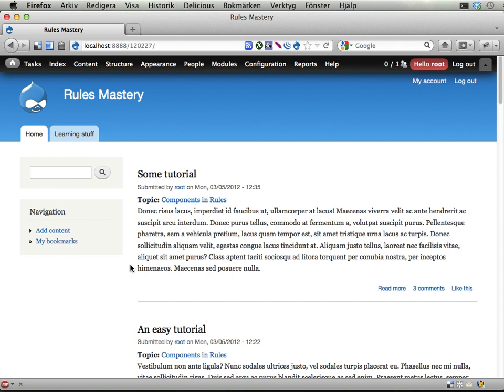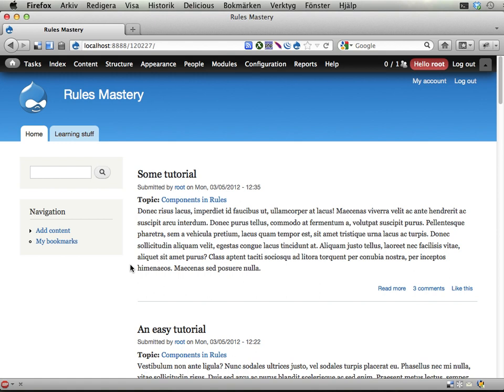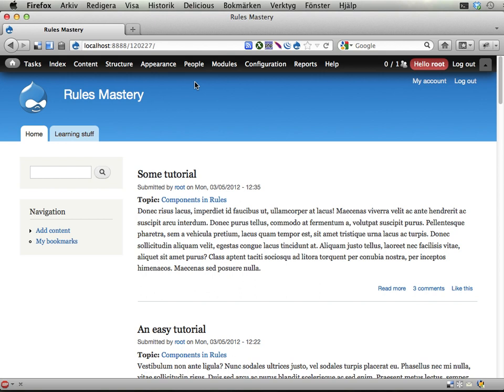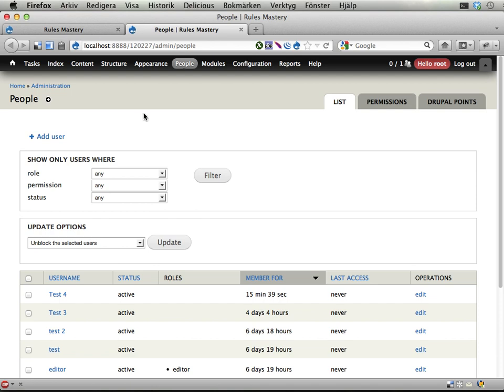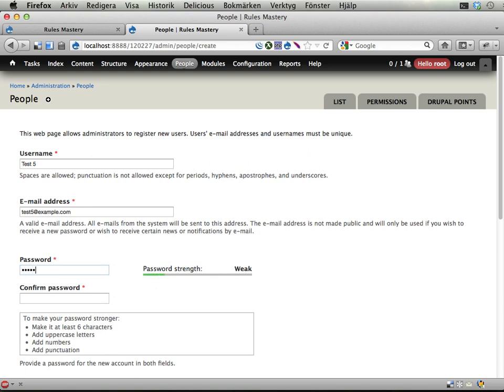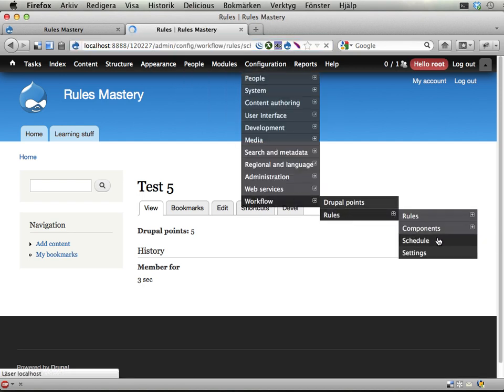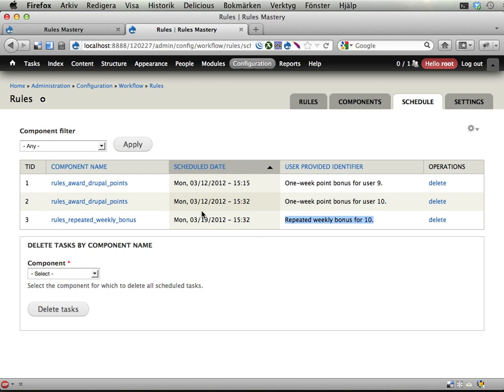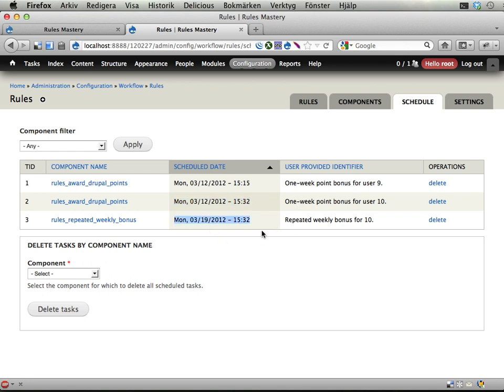Rules Mastery 29 -- Repeated weekly bonus (demo).mov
In this exercise you should set up Rules to award users 20 Drupal points every week, for all eternity (or their account gets deleted, whichever happens first).
To do this you will need to create a new component, and use some kind of recursion trick. Nifty.